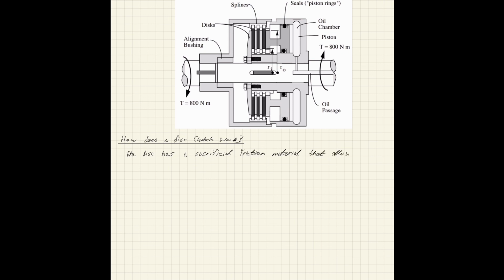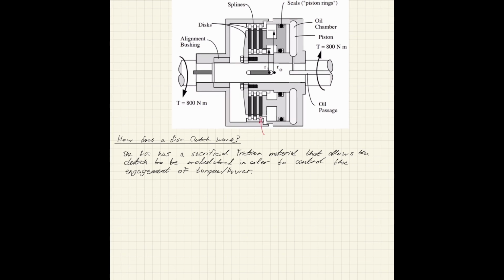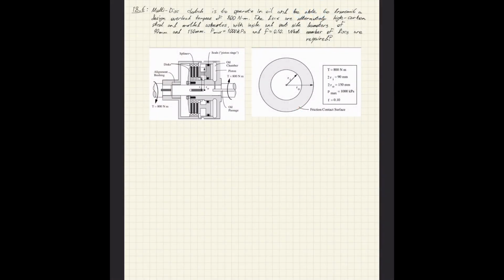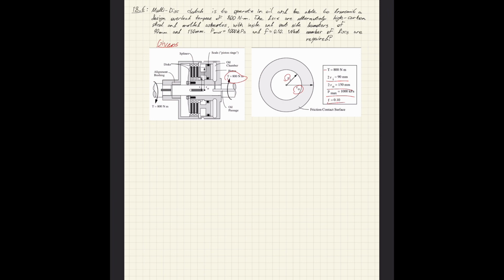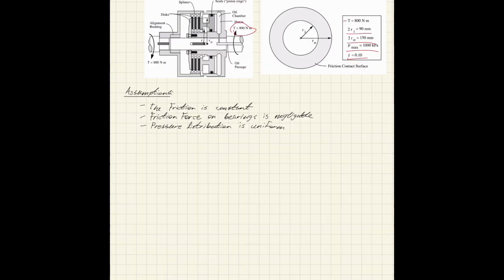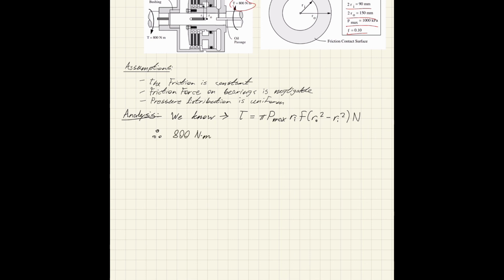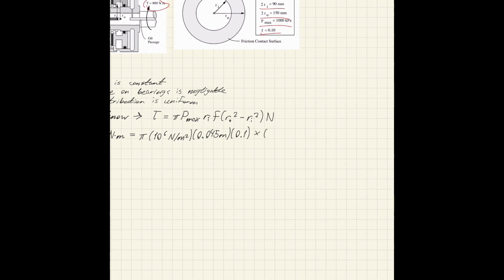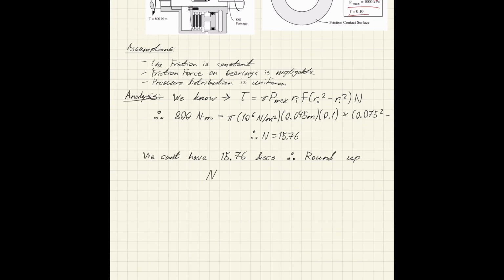Peer Scholar 5